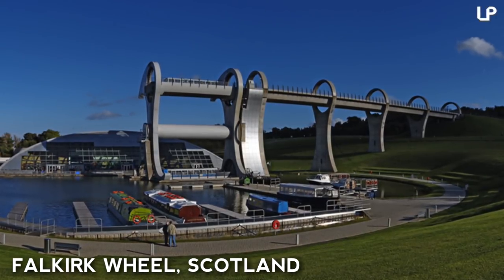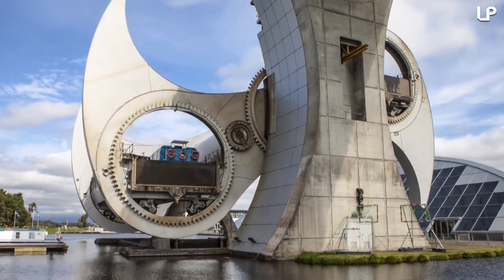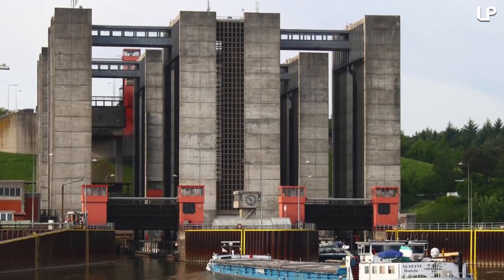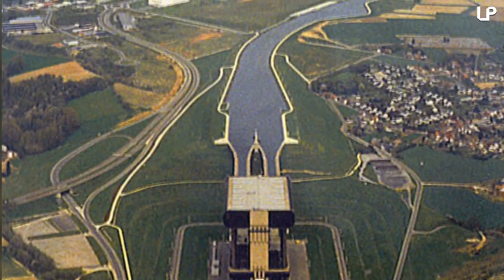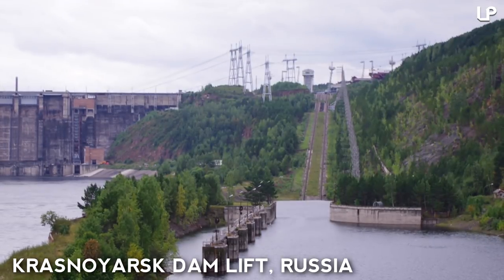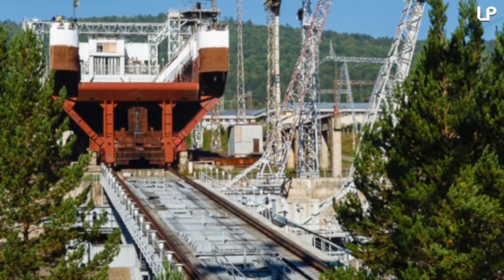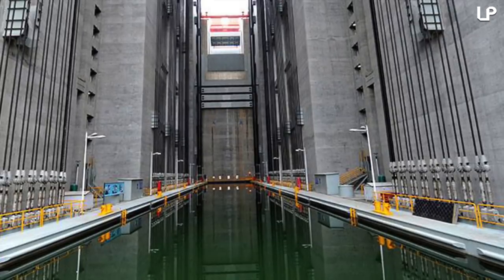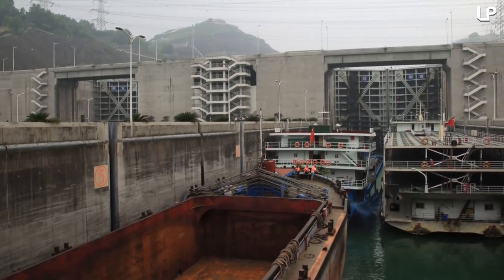5 Largest Ship Lifts in the World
In today's video, we take a look at the 5 World's largest ship lifts (elevators).

List:
5. Falkirk Wheel, Scotland
4. Scharnebeck Twin Ship Lift, Germany
3. Strépy-Thieu Boat Lift, Belgium
2. Krasnoyarsk Dam Lift, Russia
1. Three Gorges Dam Lift, China